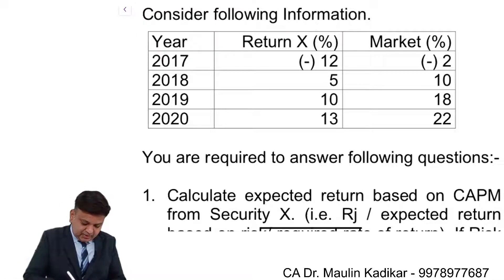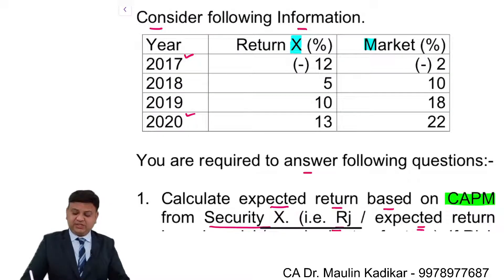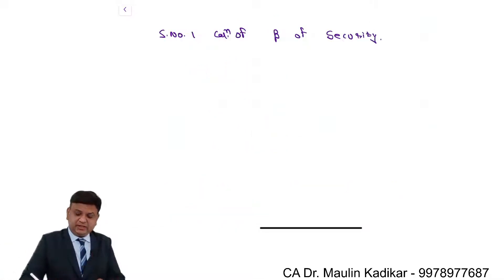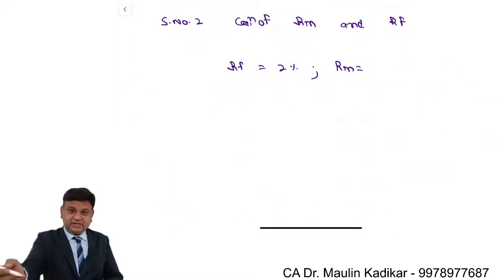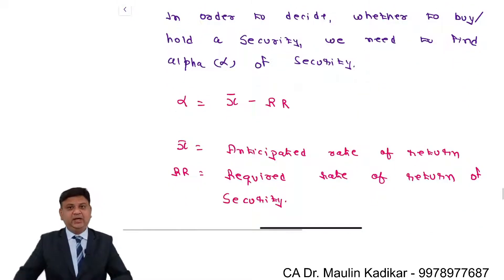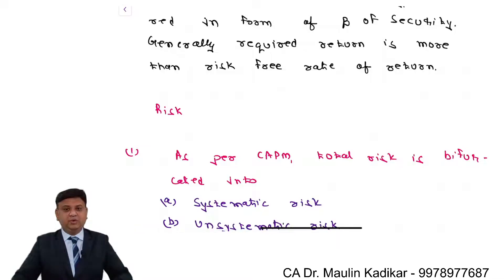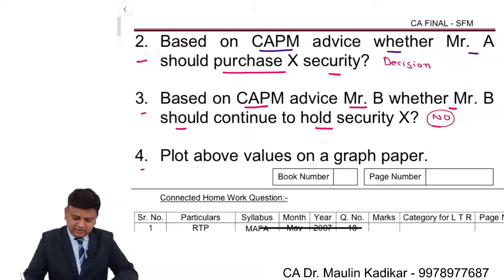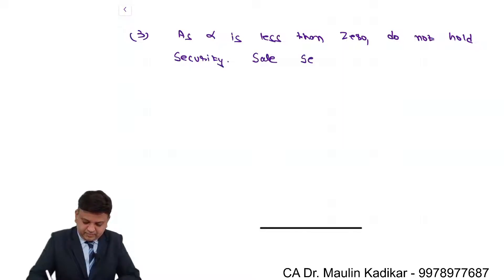Concept of Portfolio Management.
Consider following Information.

Year Return X (%) Market (%)
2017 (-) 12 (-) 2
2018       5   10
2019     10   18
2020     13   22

 You are required to answer following questions:-

1. Calculate expected return based on CAPM from Security X. (i.e. Rj / expected return based on risk/ required rate of return). If Risk free rate of return is 2%.

2. Based on CAPM advice whether Mr. A should purchase X security?

3. Based on CAPM advice Mr. B whether Mr. B should continue to hold security X?

4. Plot above values on a graph paper.